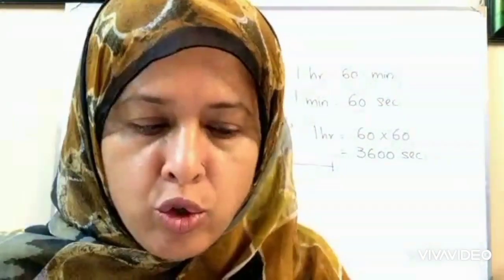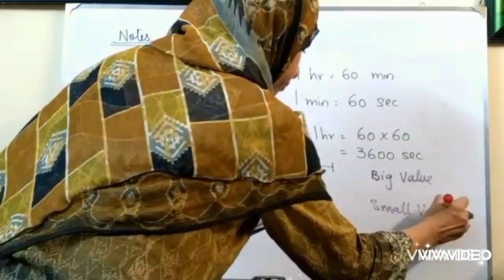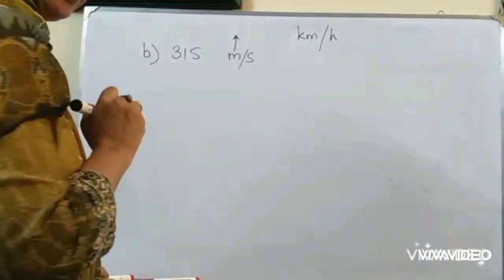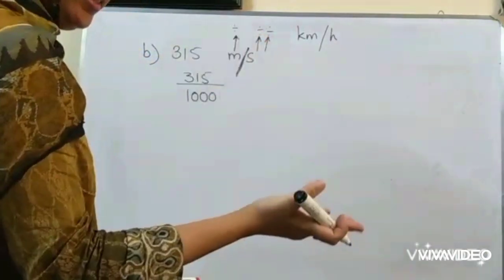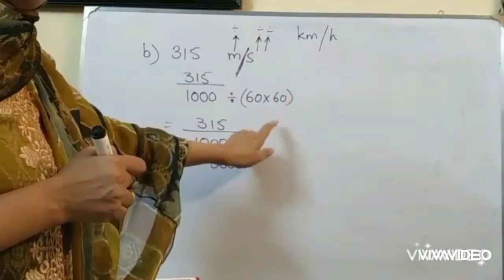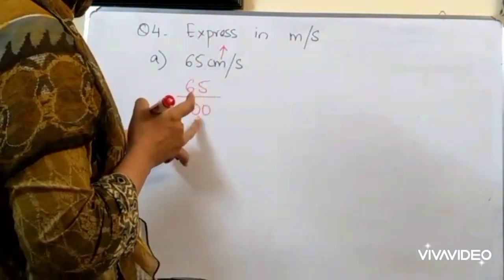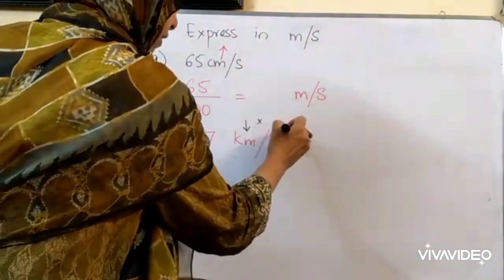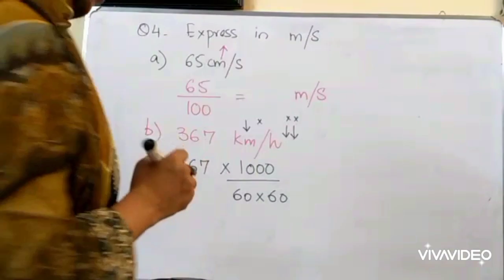Ex 9 D, D1 olevels Conversions of Units from Small unit to Big and vica versa